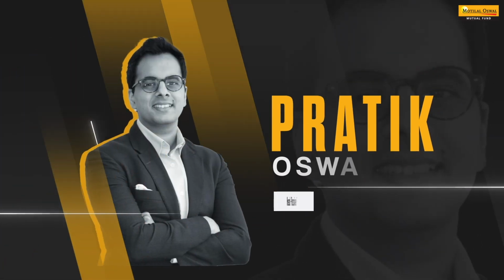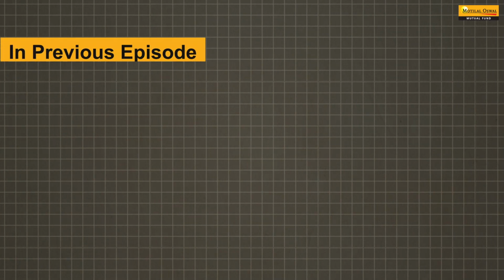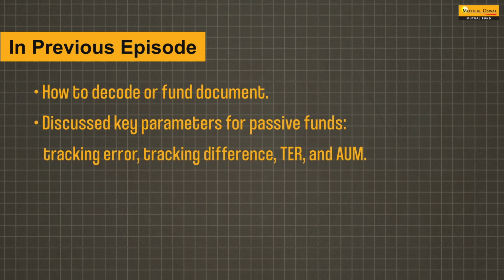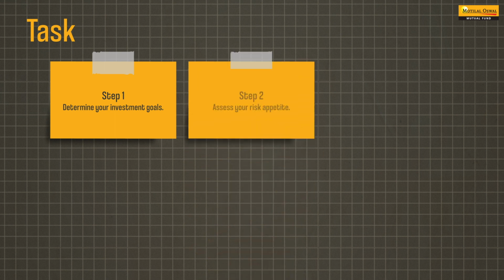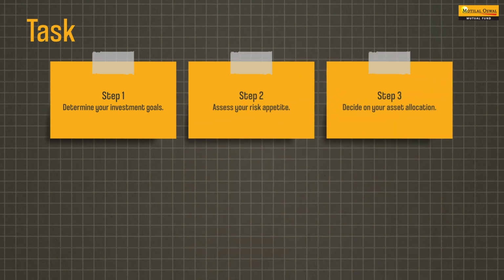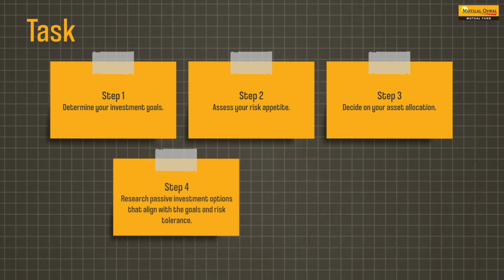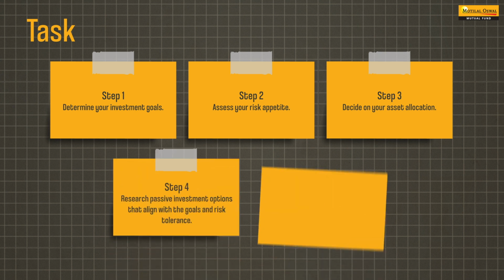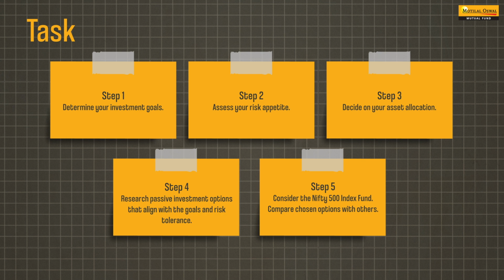Investment Blueprint | Chapter 4: Invest in India, begin with Nifty 500 Index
So far, our experts have taken us through the fundamental differences between active & passive mutual funds, the benefits of investing in passive funds, and understanding passive fund documents and related fund information.

In this week’s episode, Pratik helps us understand the essentials of building a strong foundation for your passive funds portfolio - setting your investment goals, identifying your risk appetite, & ensuring effective asset allocation.

Watch the entire episode and learn how you could start investing in passive funds.

Investment Blueprint is a 10 episode YouTube series, curated by experts with a vision to help you build a definitive passive funds portfolio that could amp up your wealth creation journey.

Passive funds are low-cost, easy, and effective in the long term to help you meet the objectives you've laid out for your wealth creation journey.

Task for the episode:

Step 1:

Determine your investment goals.

Step 2:

Assess your risk appetite.

Step 3:

Decide on your asset allocation.

Step 4:

Research passive investment options that align with your goals and risk tolerance.

Step 5:

Consider the Motilal Oswal Nifty 500 Index Fund. Compare chosen options with others.